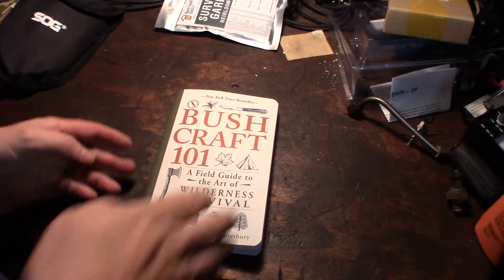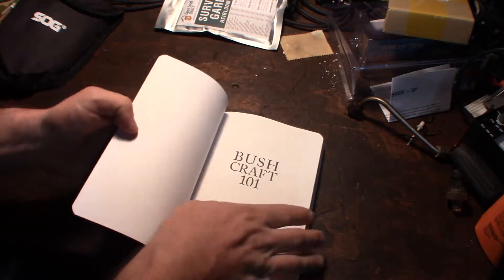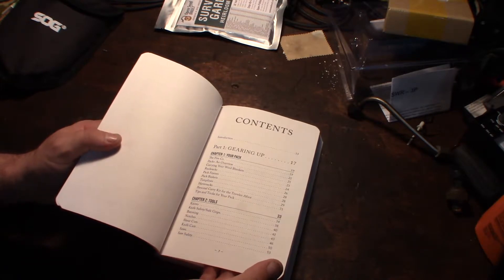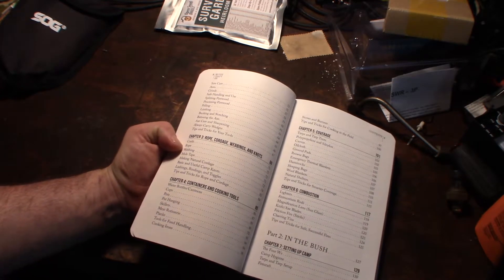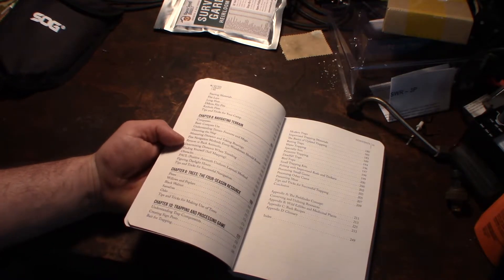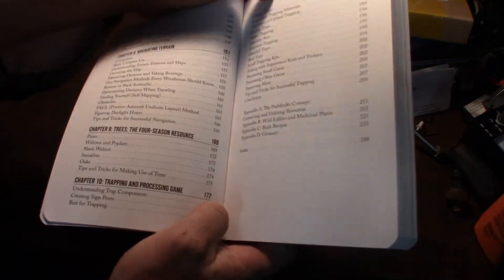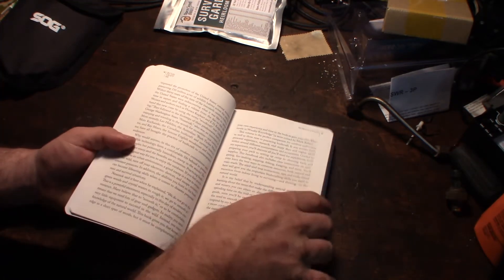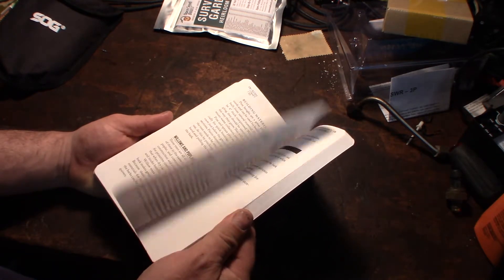Bushcraft 101: A Field Guide to the Art of Wilderness Survival Prepper SHTF book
Got this cool book on my Christmas stocking. I figured I would keep this in my Bail out bag. Good general book. I would also like to get a book about edible foods found in nature. If you found this video helpful or would like help fund future experiments. please donate below.